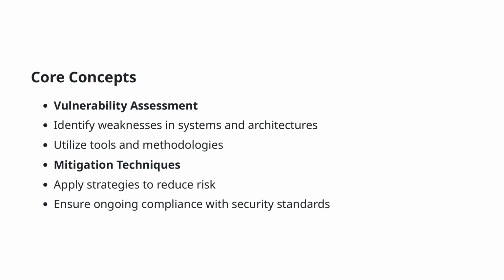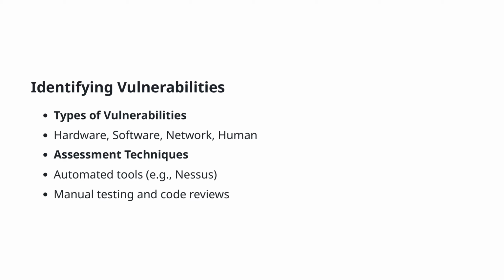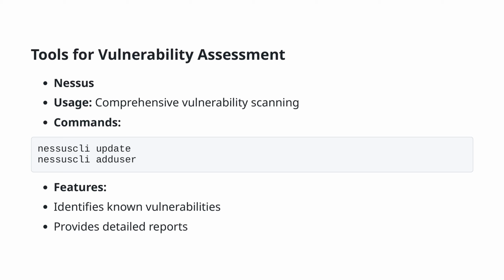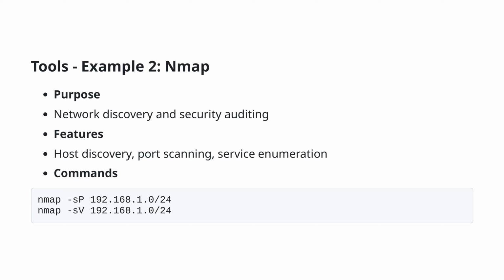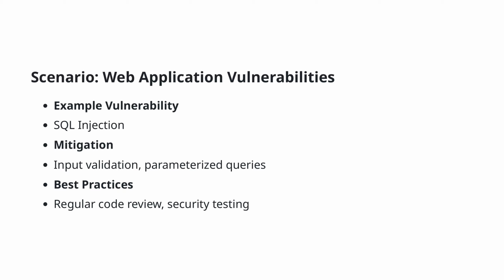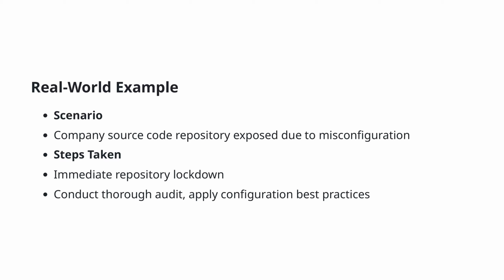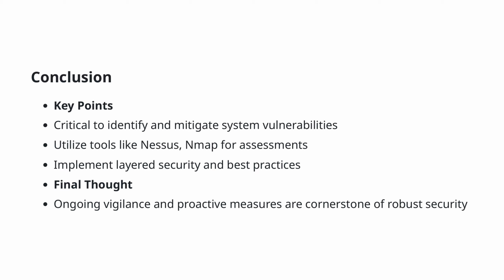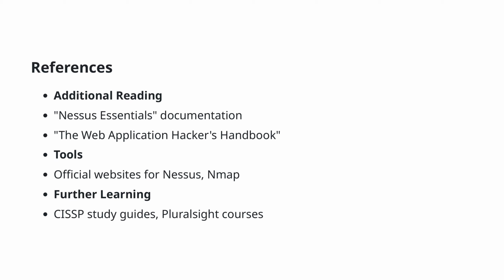CISSP 3.5 Ultimate Guide to CISSP Domain 3: Security Architecture and Engineering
Dive deep into CISSP Domain 3: Security Architecture and Engineering. This video comprehensively covers Section 3.5 - Assess and Mitigate Vulnerabilities, providing you with essential tools, strategies, and real-world examples to excel in your CISSP certification journey.

Key Concepts Covered:

1. Overview of Section 3.5
2. Core Concepts of Vulnerability Assessment
3. Understanding Security Architecture
4. Identifying and Assessing Vulnerabilities
5. Tools for Vulnerability Assessment (Nessus, Nmap)
6. Effective Mitigation Strategies
7. Scenario Analysis: Web Application Vulnerabilities
8. Real-World Example of Security Incidents
9. Best Practices for Security Professionals